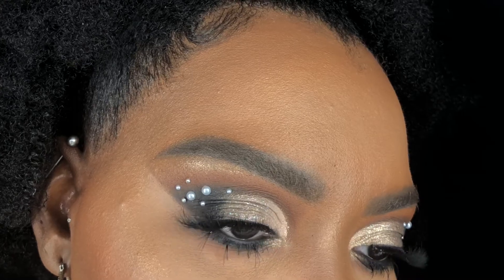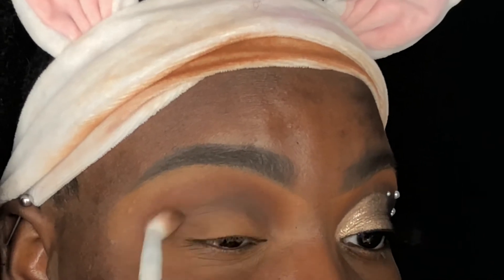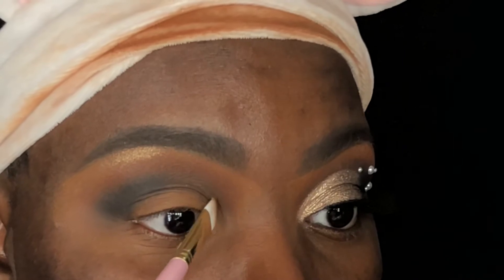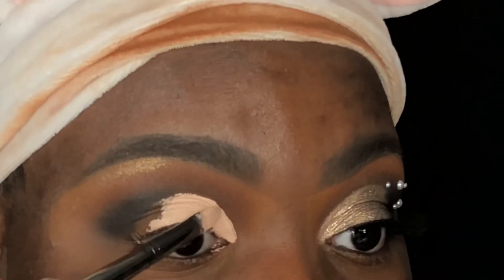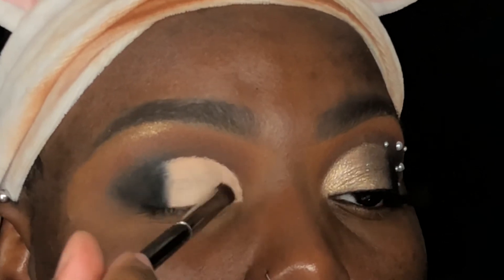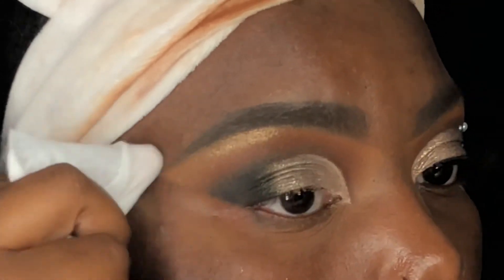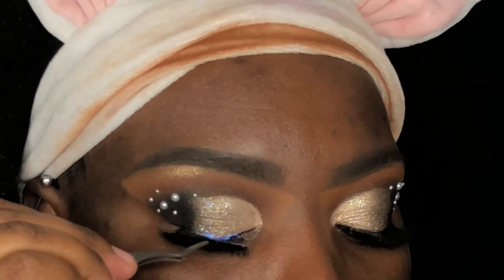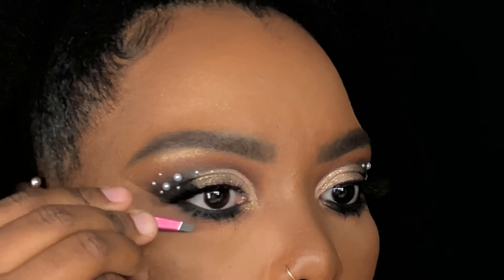Blown Out Smokey Pearl Eyeshadow Tutorial | ft. Huda Beauty ‘Khaki Haze Obsessions’ Palette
Hey Dudes and Dudettes, follow along with me to learn how to do this look ^__^

Products Mentioned in the Video :

Ulta Beauty ‘Deep Cool’ Full Coverage Concealer
Cover FX Translucent ‘Light’ Setting Powder
Huda Beauty ‘Khaki Haze Obsessions’ Palette
Mac Cosmetics ‘Carbon’ Single Eyeshadow
Vaseline ‘Healing Jelly’
Plouise x MMMMitchell ‘Blank Canvas’ Acid Reign Paint
NYX Cosmetics Glitter Primer
Bulk Glitters ‘Cloud Buster Clear’ Loose Glitter
Essence 2-in-1 ‘Black’ Eyeliner Pen
Lancome ‘Big Is The New Black’ Mascara
Essence ‘Gunmetal’ Gel Eyeliner
LA Colors ‘Dainty’ Lashes

Brushes used :

BH #3 (Studded Elegance Brush Set)
Elf Blending Brush x2
Ruby Kisses Tapered Blending Brush
Wet n Wild Fluffy Crease Brush
Morphe M507 Brush
Morphe B44 Brush
Plouise #7071 Brush
Royal and Langnickel Zen #8 Brush
Elf Eyeshadow Brush
Random Eyeshadow Brush
Morphe Liner Brush (Eye Slay Brush Set)
Wet n Wild Smudge Brush

Oh, yeah, turn on your notifications too! See ya soon! =)

SONG - Blank VIP by Disfigure ft. Tara Louise